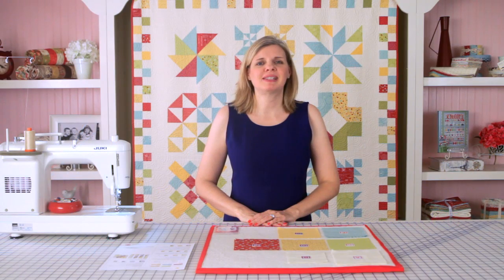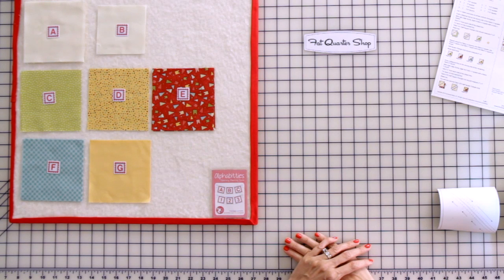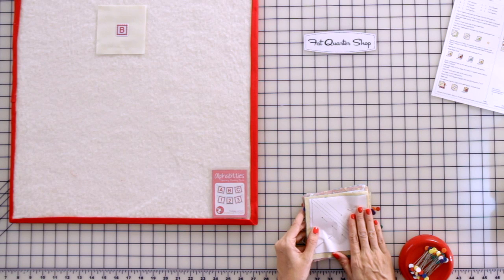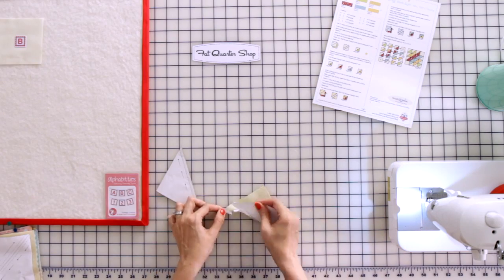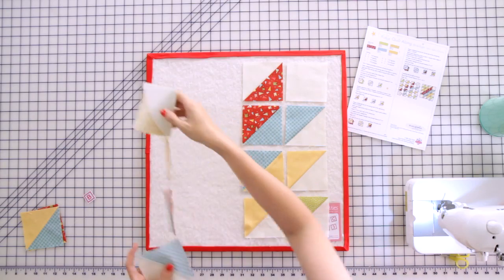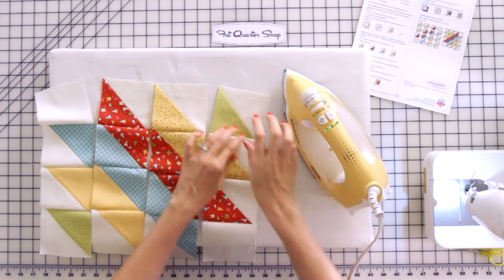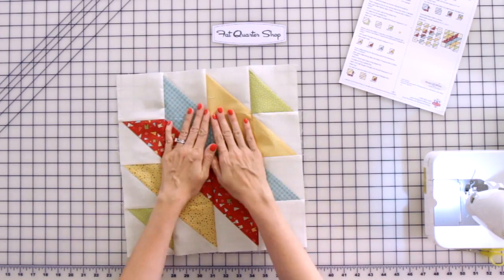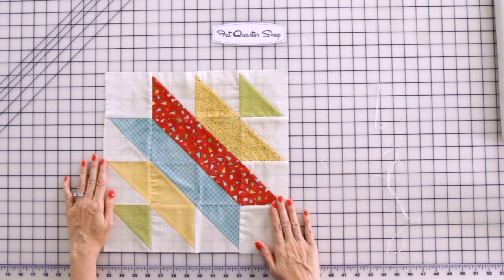Wishes Block Eight: Mrs Taft's Choice - Fat Quarter Shop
Sewing Machine

Kimberly shows you how to piece and assemble the Mrs Taft's Choice block, the eighth block in the Wishes Quilt Along!  Watch the video for step-by-step assembly and plenty of tips.  Be sure to donate to the Wishes Quilt Along Donation Page after downloading the pattern.